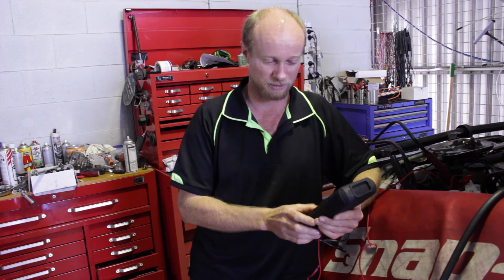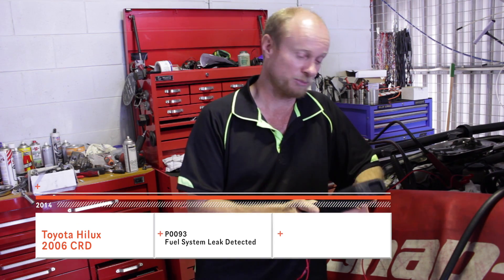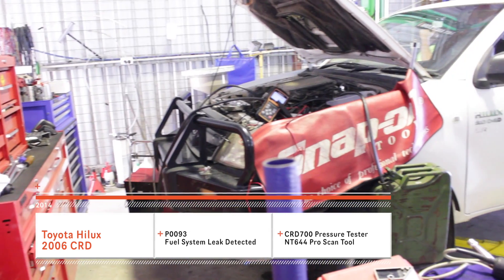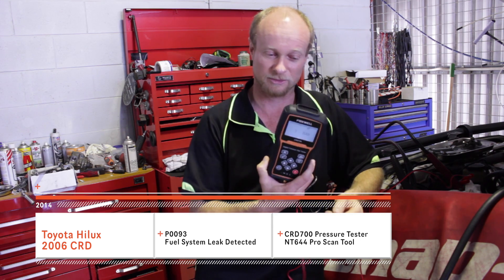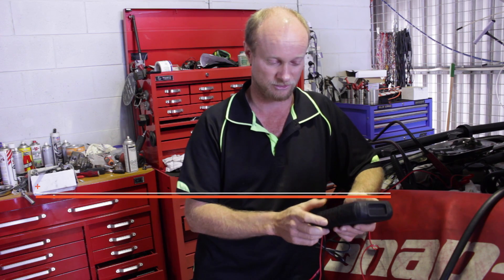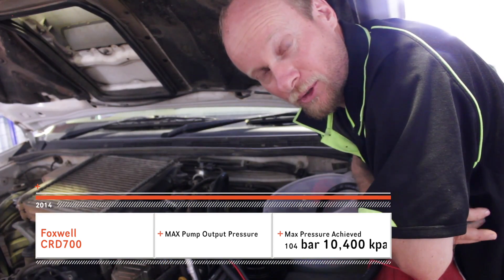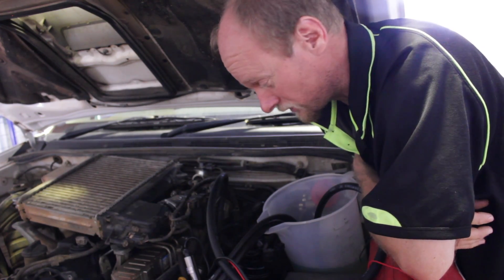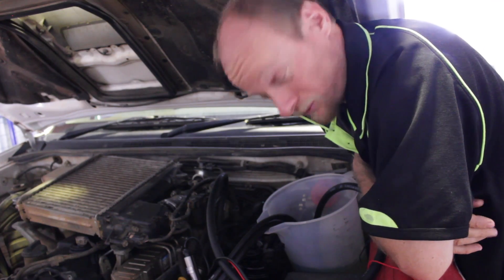Diagnosing Toyota Hilux CRD Fault with CRD700 & NT644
The Vehicle

Make : Toyota
Model : Hilux
Year : 2006
Gearbox : Manual
Engine : 1KD-FTV
Series : KUN26R
Drive : 4X4
Body : Cab Chassis
Milage : 244,000 k's
Toyota Hilux with CRD Fault

The History

Symptom : No start situation, engine cranking
Repair History : This vehicle has a checkered past, less than 5,000 k's ago, the vehicle was filled with on site drum fuel and subsequently had drivability issues, the on site technician had emptied and cleaned the fuel tank, replaced the fuel filter, replaced the suction control vale and replaced and programmed the injectors.
4-5 months and 5,000k's later the vehicle broke down and would not restart, the on site technician had exhausted his diagnostic abilities and the vehicle was towed to Gary's workshop.-Note: the vehicle had subsequently only had BP diesel fuel.
When Foxwell arrived at Gary's (one of local customers / friends) he mentioned that he was unable to rule in / out faults without measuring the rail pressure. So we stepped up the the CRD700 and the NT644, a powerful CRD Diagnostic Tool Combination.
-Important note, the starter / ring gear on this vehicle are also faulty, (the last of its concerns) as you can (sort of hear) in the video.

-Important note 2, as you can see in the video Gary is using a fuel can to supply (known good / clean) fuel to the pre delivery pump. With the vehicles histtory, Gary wanted to eliminate as much of the pre delivery side as possible.

The Fault Code

P0093 -High Pressure Fuel System Leak
Possible Causes
-High Pressure Line Leak
-High Pressure Pump
-Common Rail
-Pressure Discharge Valve
-Rail Pressure Sensor
-EDU
-ECU
-Injectors
The Technician

Gary is a inner suburb (brisbane) based diagnostic specialist. He is self employed and specialises in fault finding. Gary inherits a lot of "problem" vehicles from all over Brisbane. Some say Gary is a gluten for punishment, We think he is one of Brisbane leading automotive diagnosticians.

Gary Coomb

The first test we did with the Foxwell CRD700 was to measure the CRD Rail Pressure to confirm the accuracy of the CRD Rail Pressure Sensor, this was done to rule out the sensor, its wiring and the ECU's interpretation of that data. IE, is the information being displayed in the live data accurate.

The Foxwell CRD700 high pressure tester was installed on the vehicle with a using the fitting kit T piece, the M12 / M12 flexible high pressure hose and one the vehicles existing fuel pressure lines.

Using the Data Graphing Function of the NT644 Automaster Pro, we compared the graphed Rail Pressure 10,000 kpa / 100 bar with the measurement taking using the CRD700.

A CRD vehicle needs on average 350 Bar / 35,000 kpa to start.
Toyota Hilux, Fuel Rail Pressure Sensor in Live Data
Sensor Rail Pressure In Live Data -- 100 Bar
Toyota Hilux CRD Pressure Testing
Toyota CRD PRessure Testing Handset Pressure REadout
Measured Rail Pressure -- 99 Bar
With the two measurements confirmed and the vehicles rail pressure deemed to be accurate, we needed to know why the rail pressure was low. With Gary having eliminated the pre delivery side from the equation, and with no leaks between the pump and injectors we needed to rule in our out the injector pump itself. We did this by doing a maximum pressure test, where the CRD700 pressure sensor is fitted directly to the high pressure out put of the injector pump.

The CRD700 has an awesome feature for performing this test. The starter motor solenoid (or relay) is connected to the tool so you can safe test the max out put pressure of the injector pump, with the ignition switch on, select max pressure test from the CRD700′s menu, this will energise the starter motor solenoid for 4 seconds. this ensures a safe isolated test of the injector pump.
The isolated max injector pump pressure test was completed and found that on a 4 second crank, the injector pump is producing 1,500 Bar / 15,000 kpa, more than enough for Gary to confidently rule in an injector pump issue.

CRD Injector Pump Max Pressure Test

A great tool, I ended up buying it that day, there is no other way I could have diagnosed that fault that quickly and with that accuracy. 10 out of 10 tool.

Gary Coombs
Tools Used

Foxwell-CRD-Video-NT644-1
NT644, Automaster Pro Scan Tool
CRD700, Common Rail Digital Pressure Tester